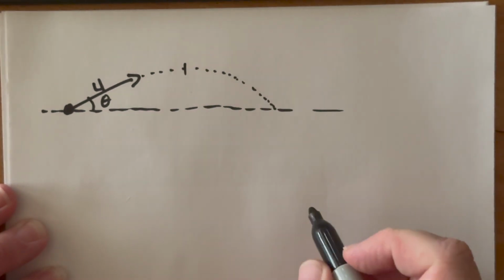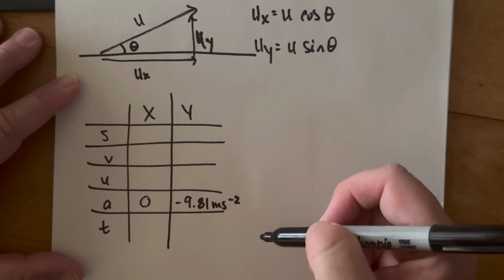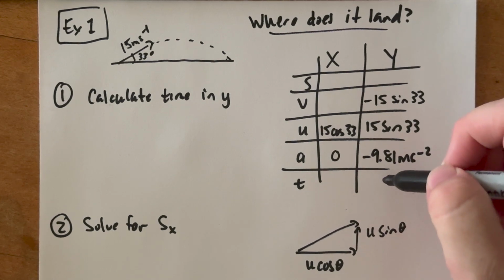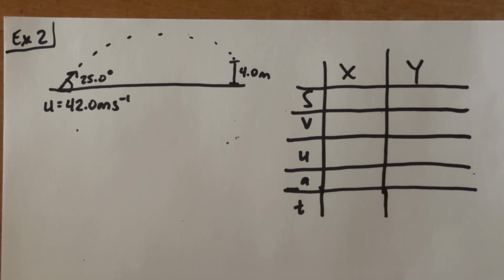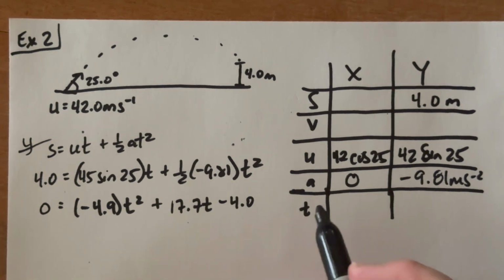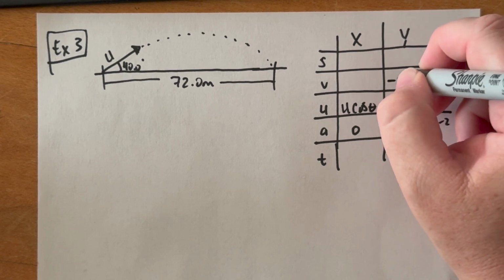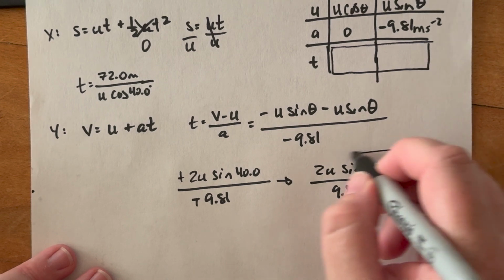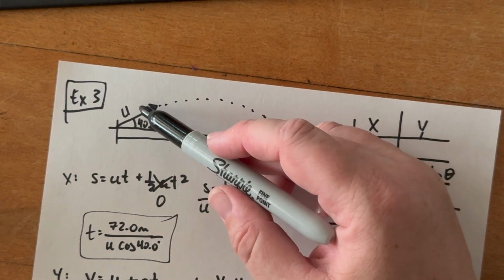2D motion at an angle